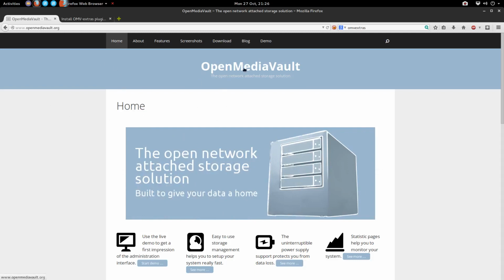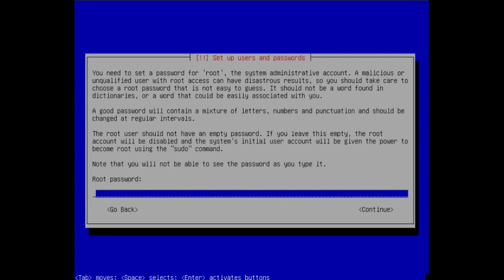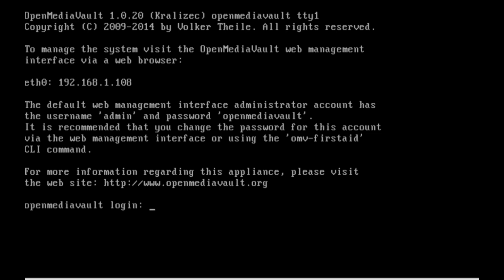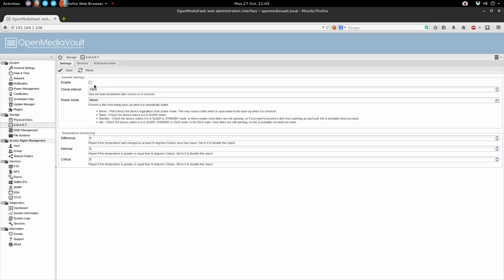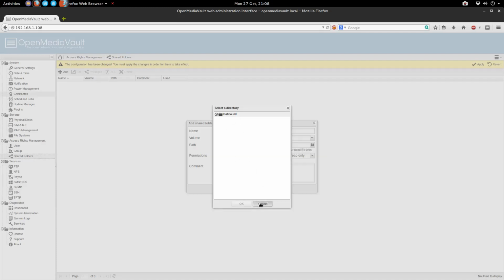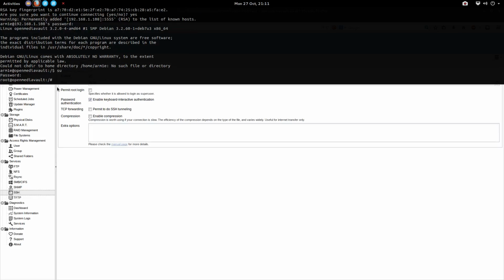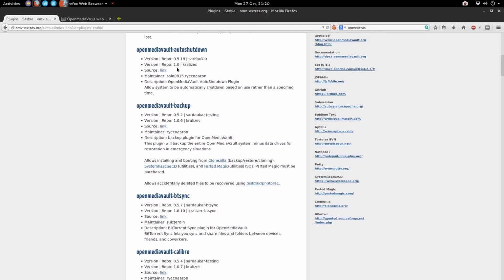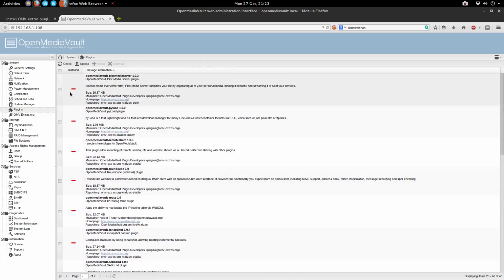Installing OpenMediaVault 1.x Kralizec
In this video I demonstrate how to install and configure basic settings in the latest release of openmediavault., including enabling extra plugins.

Websites:
OMV homepage